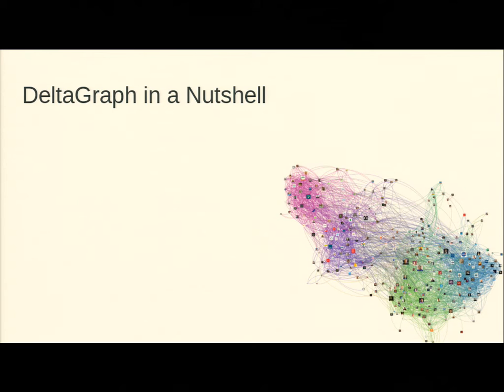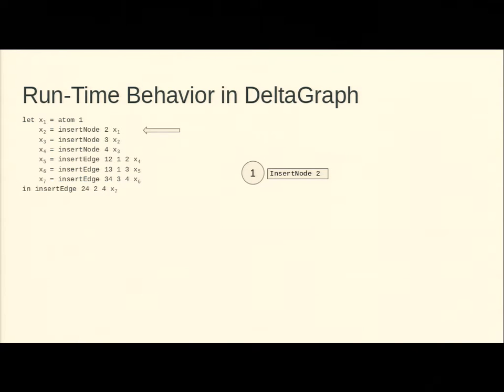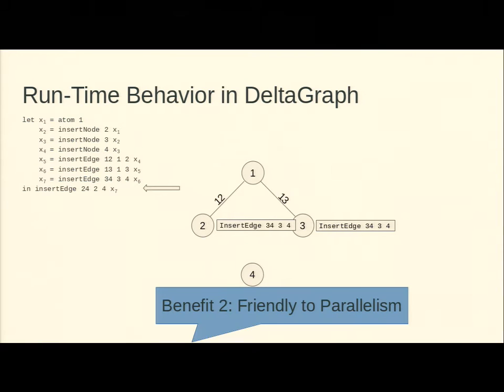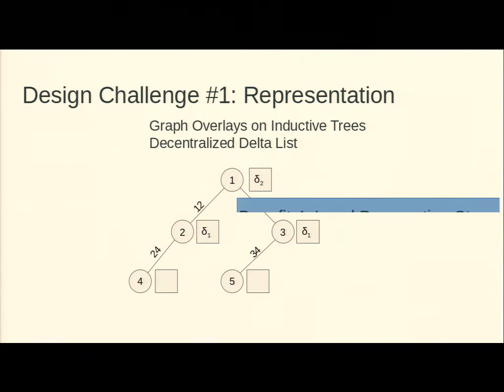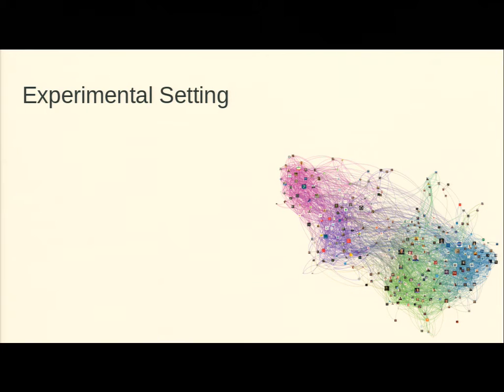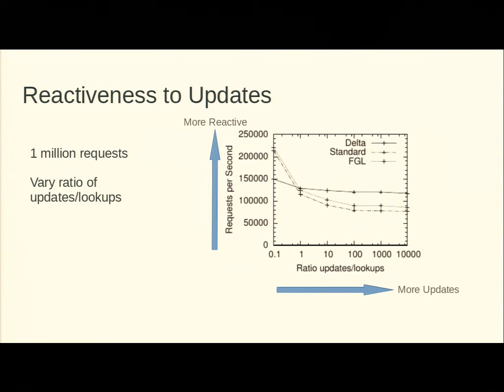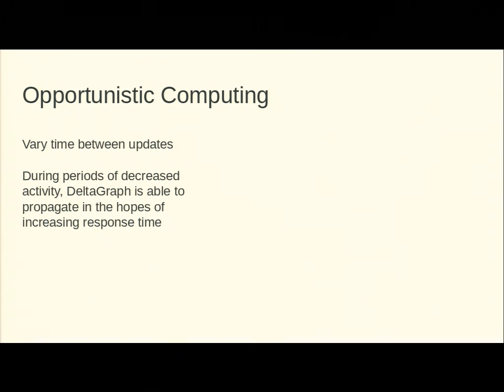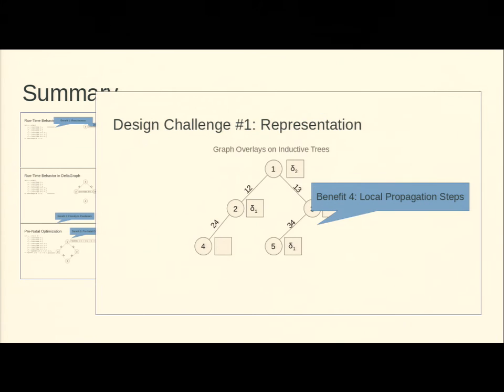2 09 Lazy Graph Processing in Haskell